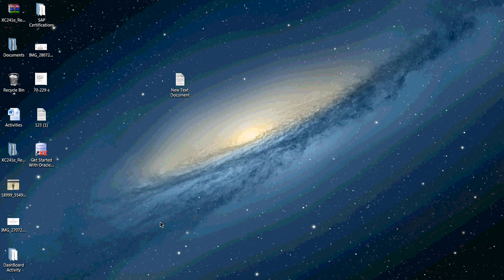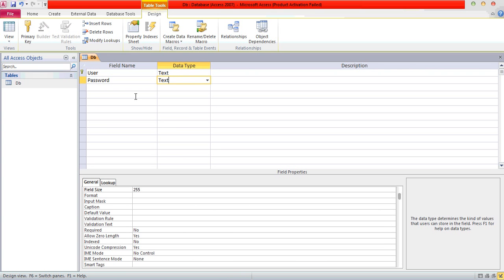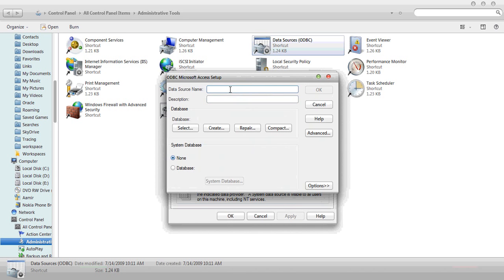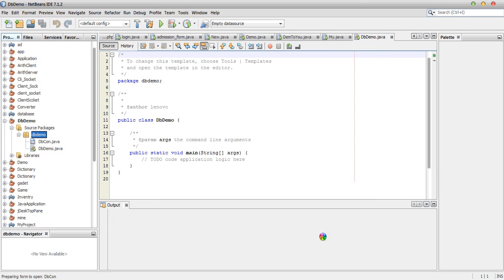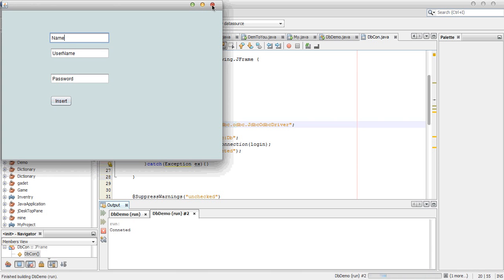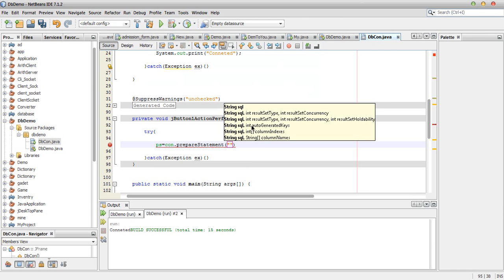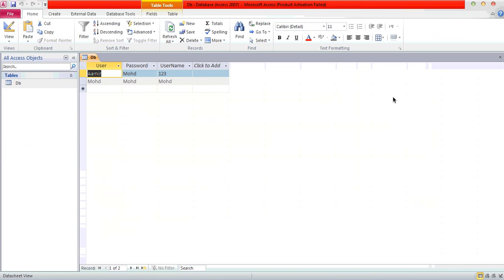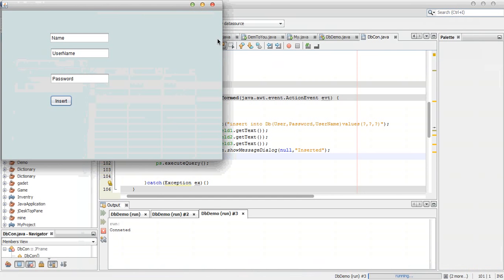Java Database Connectivity using MS Access - Part-1(Insertion or Register)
A simple concept has been used to connect database in java using MS Access. you can get help if you are developing a login based application in and watch part2 video for login